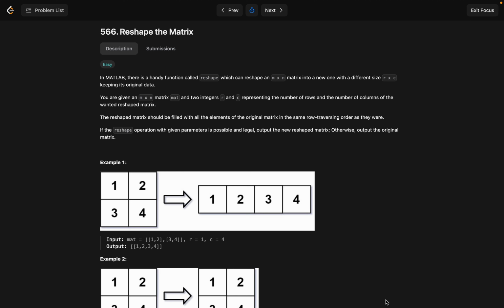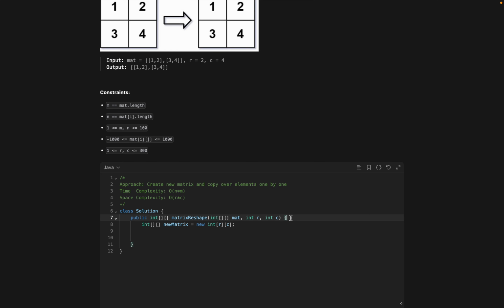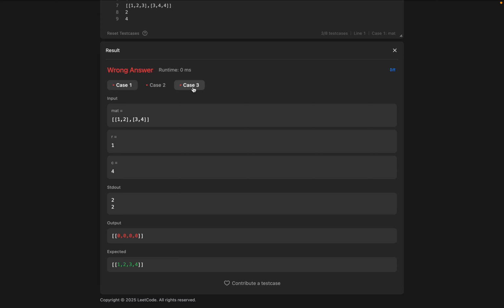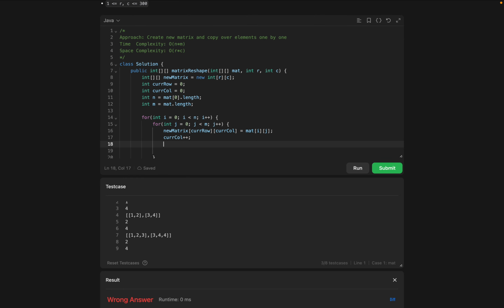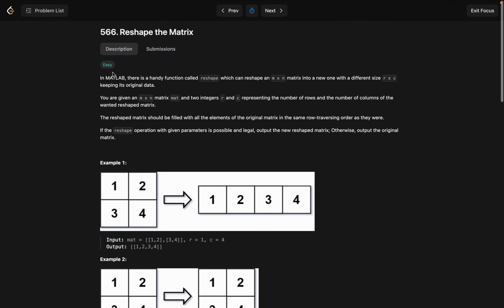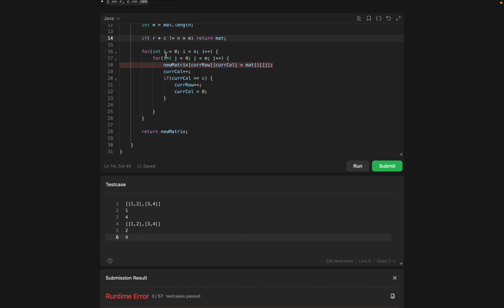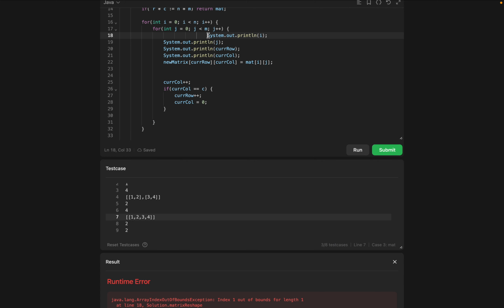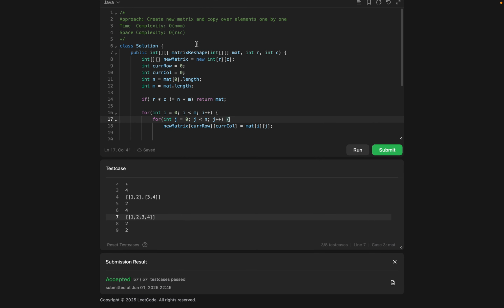566. Reshape the Matrix (LeetCode, Java)